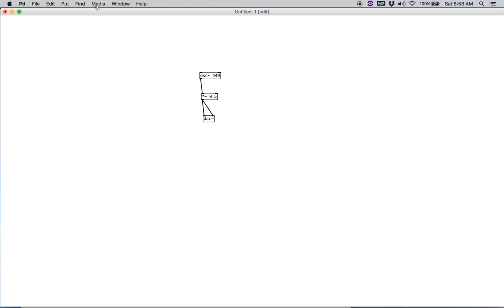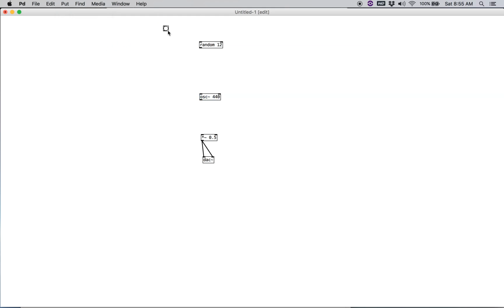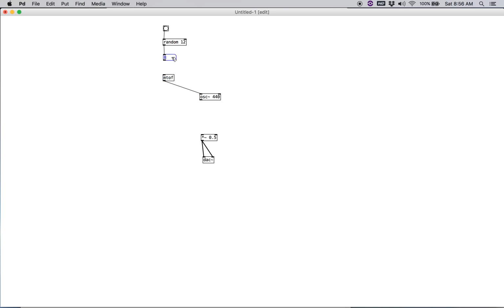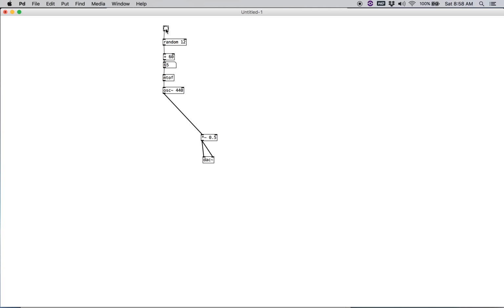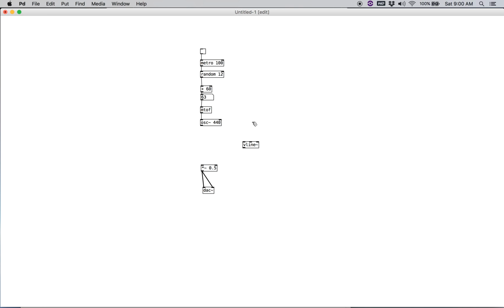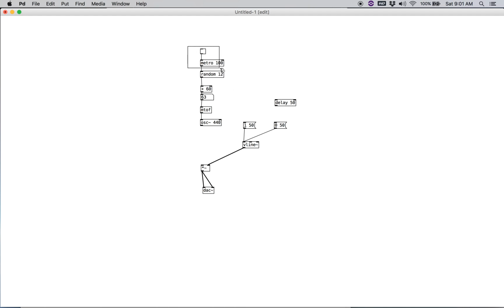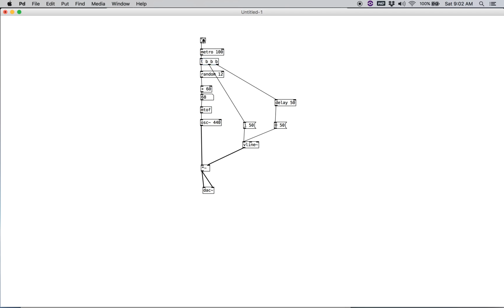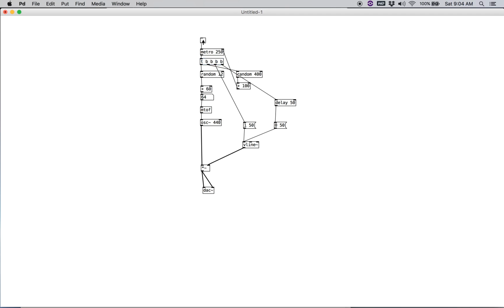Digital Music Making - Pure Data Lesson 1 - Simple Sequencer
We create a simple randomized sequencer with sine tones using a chromatic scale.